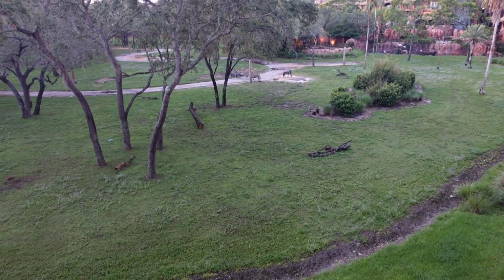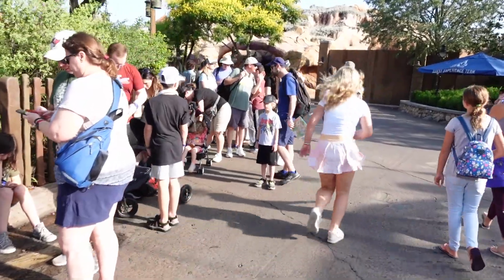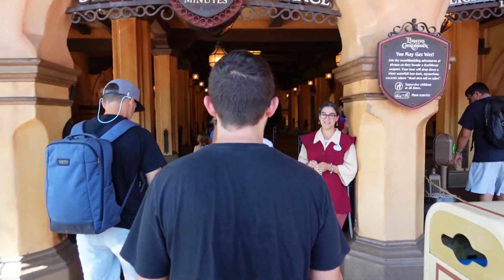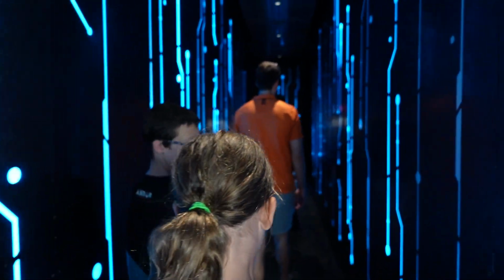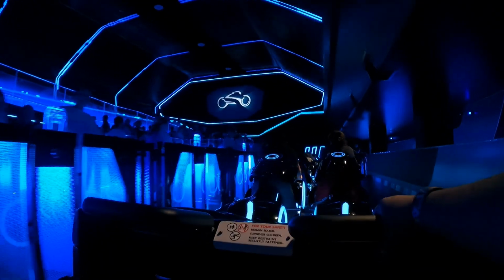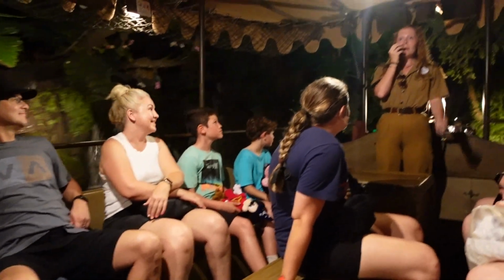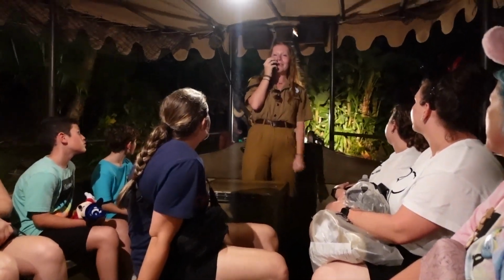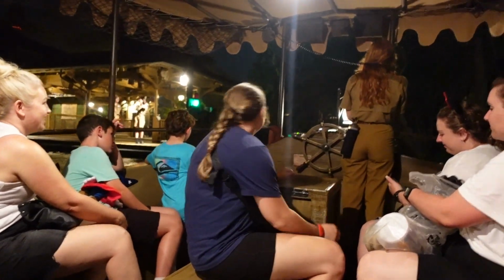Father's Day at the Magic Kingdom 2023 | Walt Disney World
We spent Father's Day at the Magic Kingdom riding the Omnibus, Big Thunder Mountain, Pirates of the Caribbean, Buzz Lightyear's Space Ranger Spin, and TRON Lightcycle / Run. The night ends with Happily Ever After from the Main Street USA Train Station and a night ride on the Jungle Cruise.

Sony ZV-1 Digital Camera
GoPro HERO9 Black
Taisioner Mini Pocket Selfie Stick
JJC GP-VPT2BT Wireless Bluetooth Remote Shooting Grip & Mini Tripod for Sony ZV-1
Deity V-Mic D4 Duo Dual Capsule Cardioid Microphone
ZV-1 Camera Base Mount Bracket
MOSISO Camera Case Hard Carrying Case Compatible with Sony ZV-1
TEKCAM Chest Harness Mount
ParaPace 360 Degree Rotation Hand Strap Mount
ParaPace 360 Degree Rotating Wrist Strap Mount
ULANZI Vlogging Kit
Anker 333 USB C to USB C Cable
Wireless Portable Charger
NP-BX1 Newmowa Replacement Battery (3-Pack) and 3-Channel USB Charger
Seternaly Hero 11 Battery (2 Pack 1800mAh) and 3-Channel USB Quick Charger
SAMSUNG EVO Select Micro SD-Memory-Card + Adapter, 256GB microSDXC
PULUZ Suction Cup Mount for Gopro
Sony ZX Series Wired On-Ear Headphones
Adobe Premiere Pro
Adobe Audition
Adobe Creative Cloud

Chapters
0:00 Welcome From Disney's Animal Kingdom Lodge - Savannah View Room
1:00 On Our Way To The Magic Kingdom
2:50 We Took The Omnibus To Cinderella's Castle!
8:27 My Name Is Grumpy
10:49 Riding The Wildest Ride In The Wilderness!
15:10 Dead Men Tell No Tales
21:30 Will I Beat My Wife At Buzz Lightyear?
28:22 TRON Lightcycle / Run POV From The Accessible Seat
31:00 Happily Ever After From Main Street USA Train Station
50:04 Jungle Cruise At Night

Join me and my family as we focus on our travel, tourism, and hospitality adventures in Florida and beyond with the latest news of anything related. We love theme parks, especially Walt Disney World, and anything tourism or hospitality related.